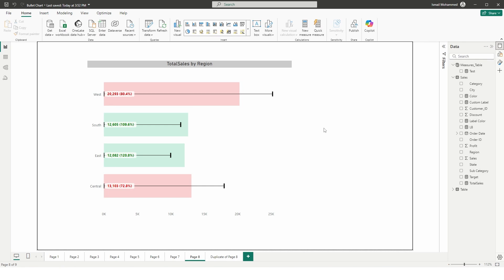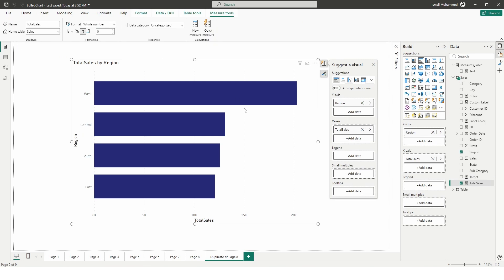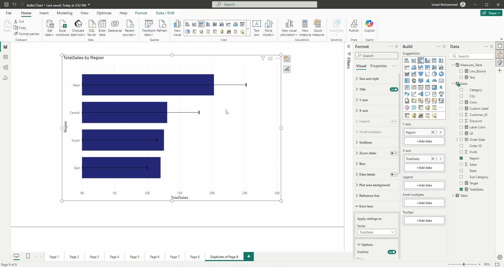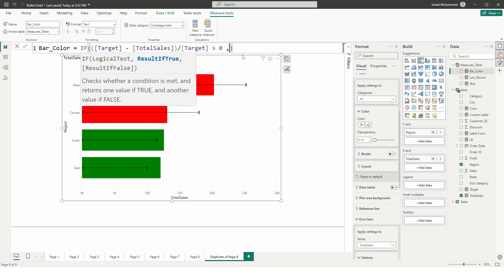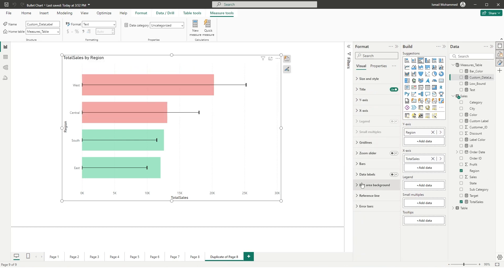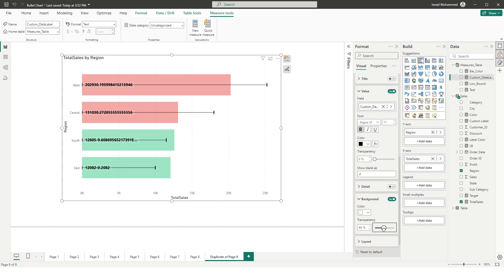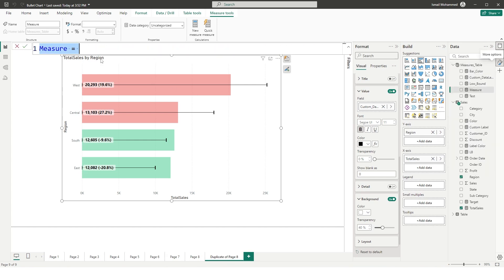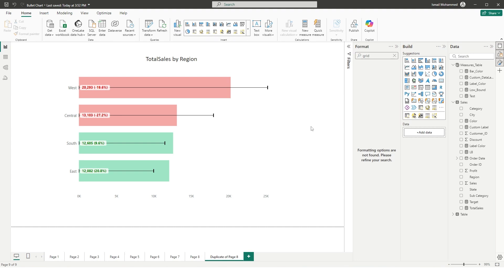How to Create a Bullet Chart in Power BI Using Native Visuals | Step-by-Step Tutorial | MiTutorials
Learn how to create a bullet chart in Power BI using only native visuals—no custom visuals required! In this tutorial, we'll guide you step by step to design a professional-looking bullet chart that tracks performance against targets. Perfect for KPI dashboards and analytical reports, this chart is a powerful way to visualize progress.

📌 What You'll Learn:

Building a bullet chart from scratch using Power BI visuals
Setting up data for target and actual values
Customizing visuals for a sleek, professional look